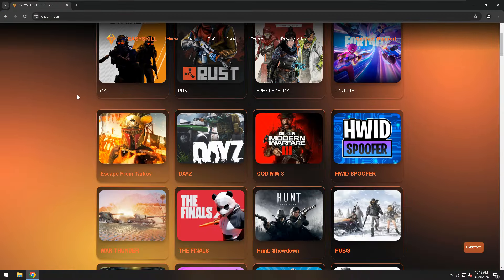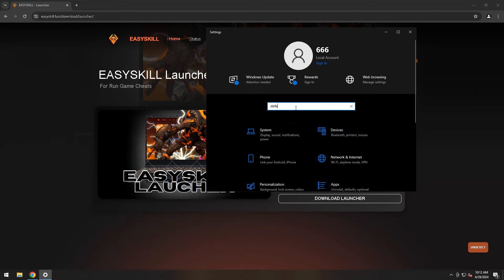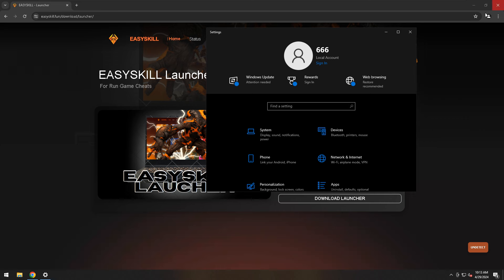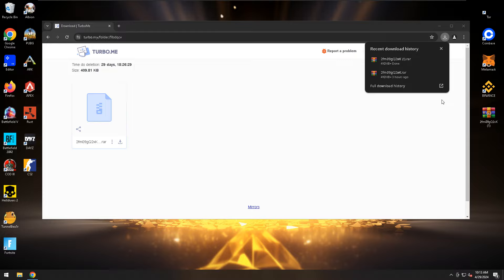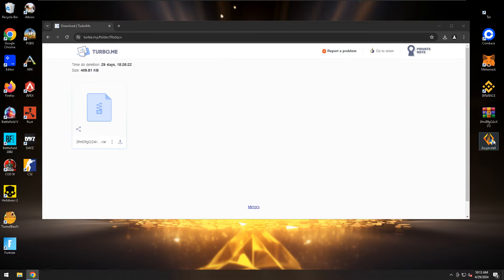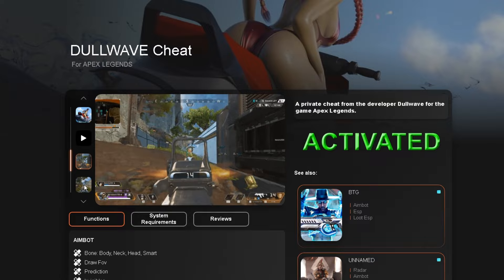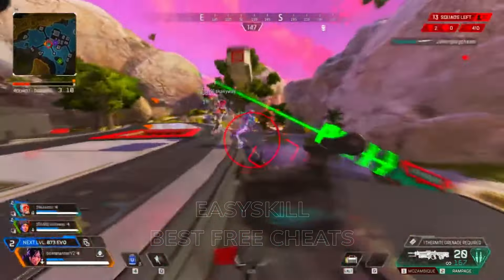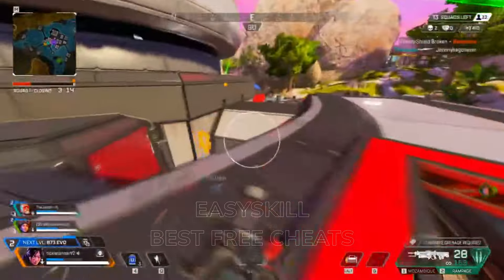So I Downloaded Cheats for Apex Legends...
Looking for Apex Legends free cheats? Download hacks now and dominate the game with our latest hacks for Apex Legends! Get ahead of the competition with our cheats!

💻 PC Specs:

CPU: Ryzen 7 5800X3D
RAM: 64GB DDR4 3200 mb/s
Storage: 1TB NVME m2 + 500GB SSD
GPU: RTX 3090 TI

⌨️ Peripherals:

Mouse: RAZER DEATHADDER V3 PRO
Keyboard: Razer DeathStalker V2 Pro
Audio: Razer BlackShark V2 Pro
Mic:  HyperX Quadcast w/ Microphone Stand
Main Monitor: ViewSonic XG2701 "27" 144Hz
Top Monitor: Random 60Hz 1080p